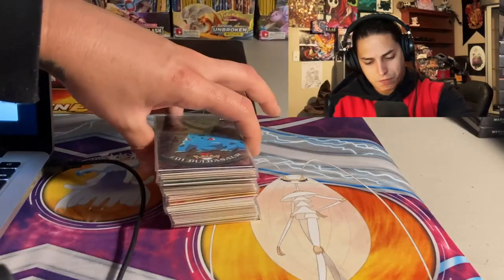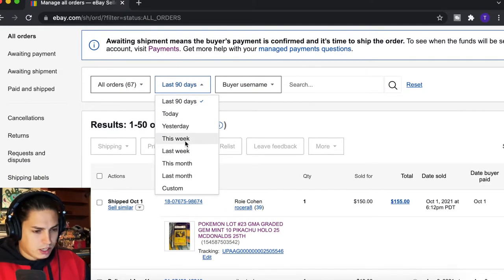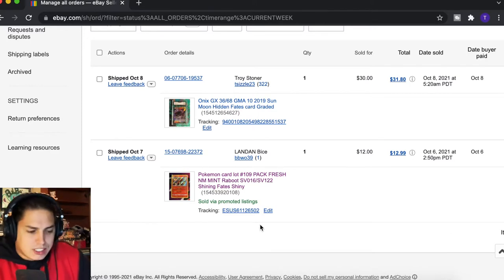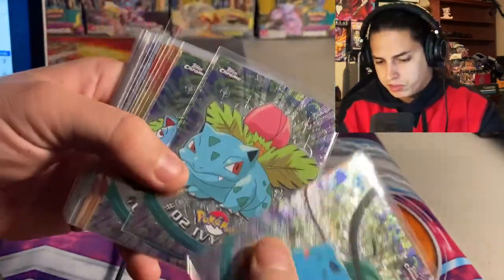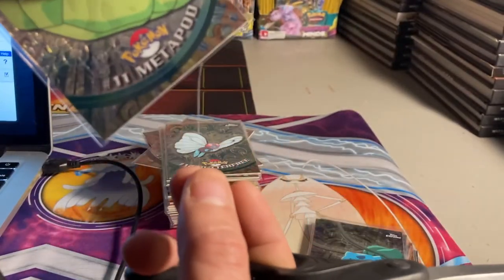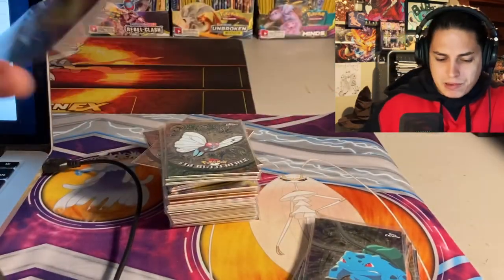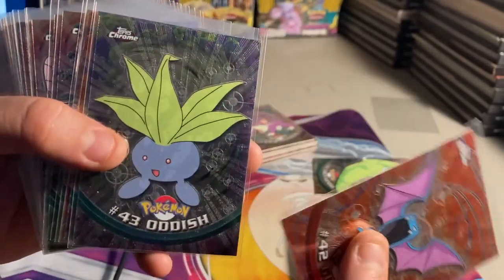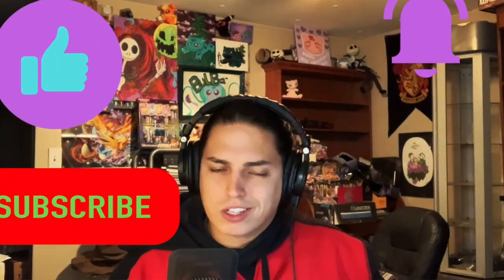EP:10 EBAY STORE SALES UPDATE! COMPLETE TOPPS CHROME SERIES 1 SET WITH BEAUTIFUL CHARIZARD! Chillin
Yoyoyo wassup! In this vid we do a sales update for the eBay store we re-opened and I show a recent investment of mine; a complete series 1 topps chrome set! Yeah yeahhhhh  I hope you like the vid and, as always, you know I wish you the best!  HOLLA!   -Bulbamon   P.S. If you want to write to me or shoot me some mail or a package send it to:
                                                     Bulbamon

Here's a link to the 60 poke mystery lots

Here's a link to the Pokemon eBay store

Here's a link to my main eBay store

ALSO, if you ever buy anything from eBay or Amazon you can help support me and the channel at no cost to you buy clicking through one of these links first!
Amazon Ebay

Rode NT1KIT Cardioid Condenser Microphone Package

Focusrite Scarlett Solo (3rd Gen) USB Audio Interface with Pro Tools

Audio-Technica ATH-M50X Professional Studio Monitor Headphones, Black, Professional Grade, Critically Acclaimed, with Detachable Cable